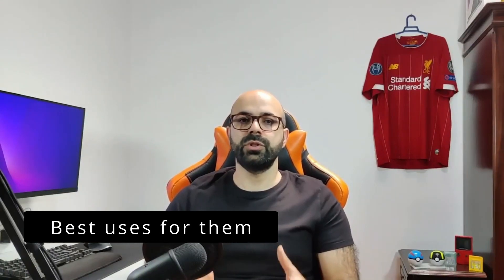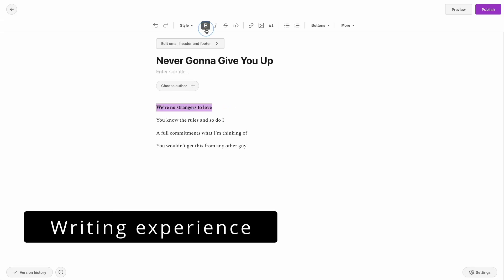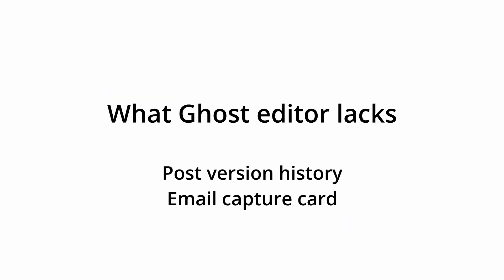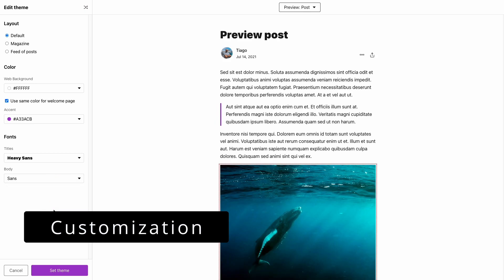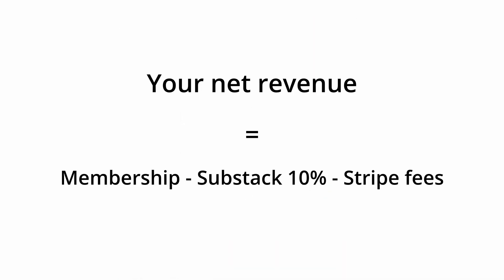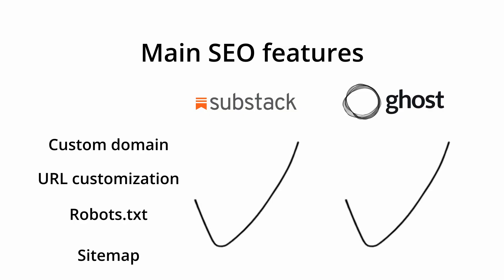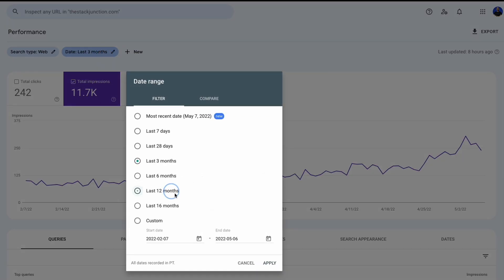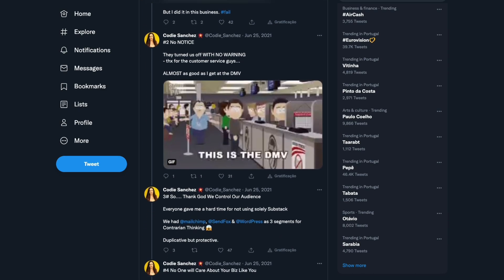Ghost vs Substack: Who is better?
Substack and Ghost are 2 popular platforms for creators, and you can use both for newsletters and blogs. But they are very different tools. So, let's find out who is better in this epic comparison!

⏱  Timestamps ⏱
00:00 Intro
00:11 What is Substack?
00:20 What is Ghost?
00:36 Best uses
01:33 Writing experience
02:24 Integrations/ plugins
03:06 Visual Customization
03:42 Prices
04:41 SEO

Ghost, Substack, Ghost vs Substack